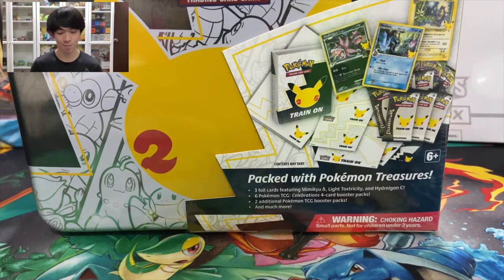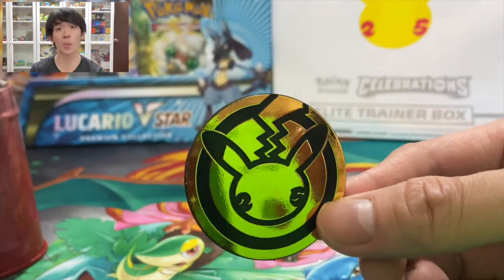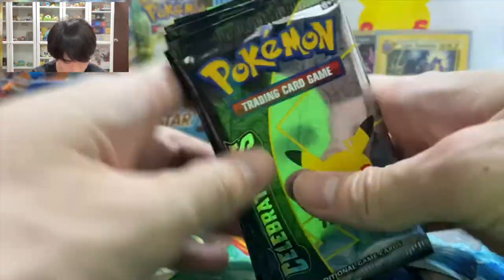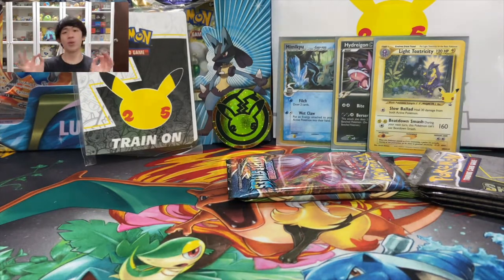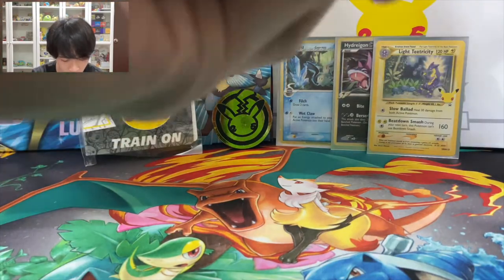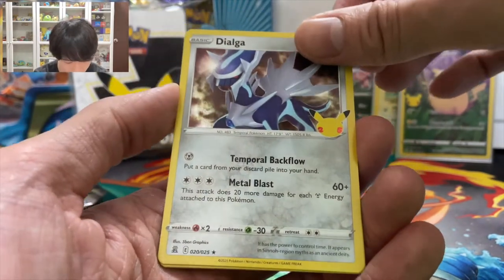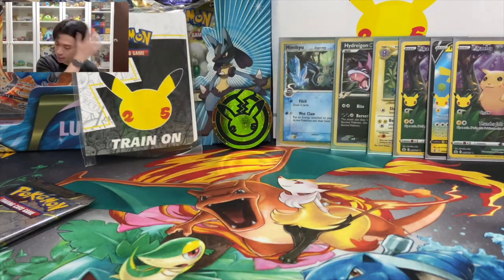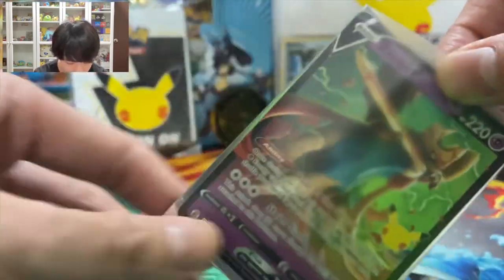*SO MANY HITS!!* Celebrations Collector's Chest Opening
We're Gonna Open This Collector's Chest With Celebrations Pack In It!  There Are Some Hits In This Chest. But, What Did We Get?